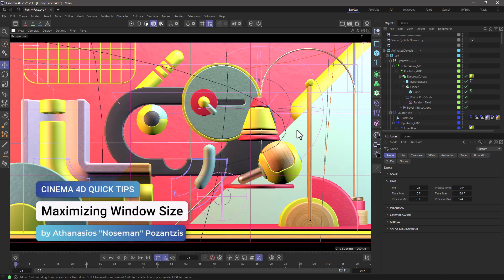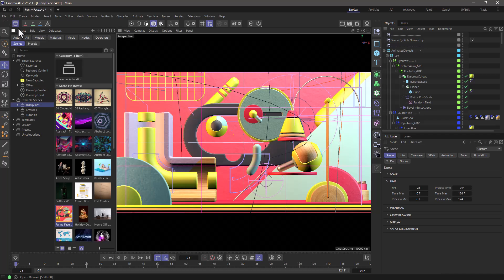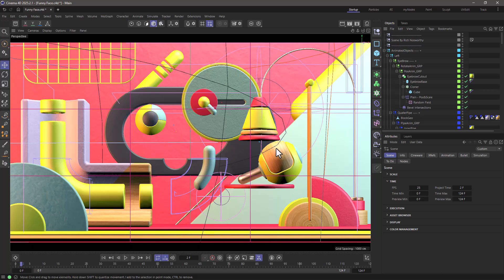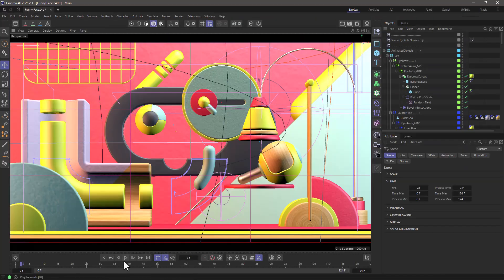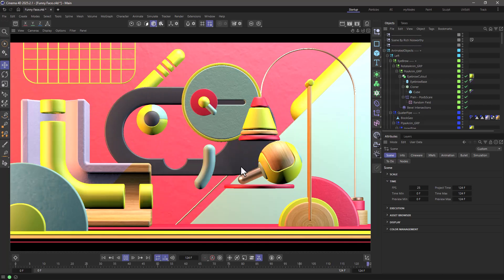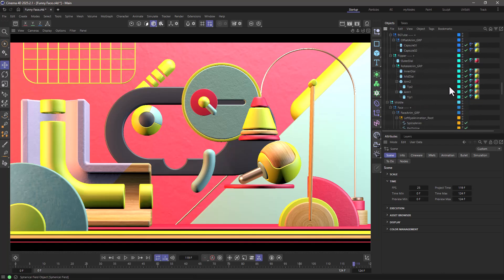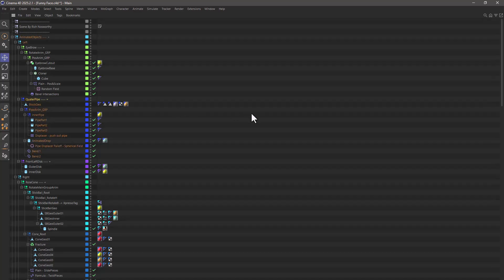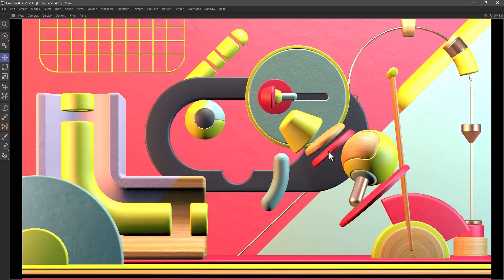C4DQuickTip 188: Maximizing Window Size in Cinema 4D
In this Quick Tip, Athanasios "Noseman" Pozantzis (@nosemangr) will show you how to Maximize the Size of any Window or Manager using a simple Shortcut.